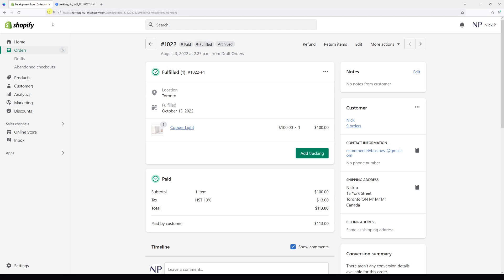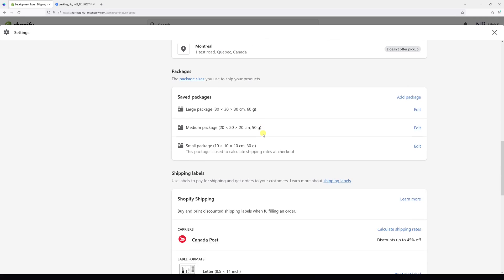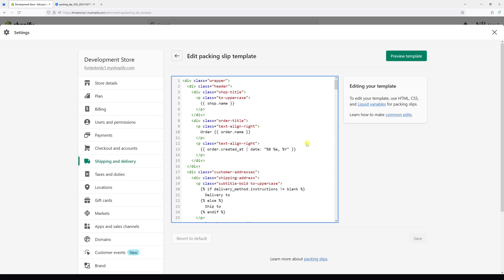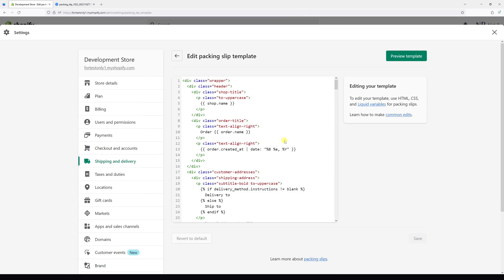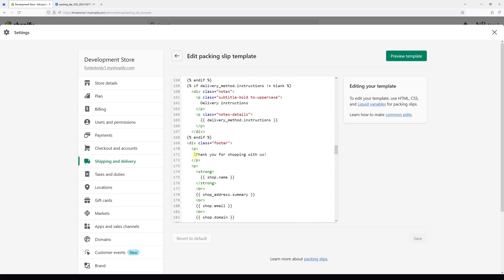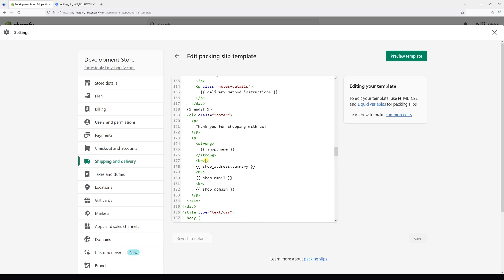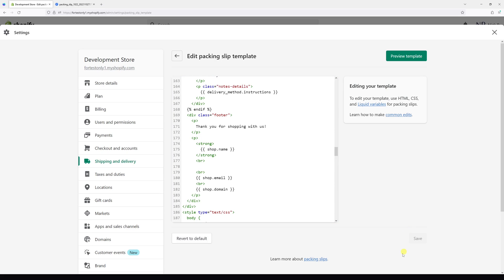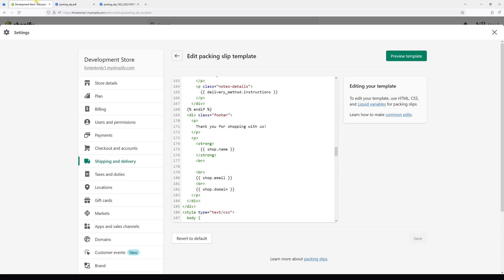Shopify: How to Remove Shop Address from Packing Slip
In this Shopify tutorial, Nick shows how to edit the packing slip template and remove the shop address from the bottom section of the packing slip in Shopify.